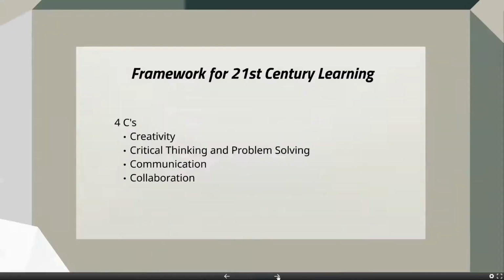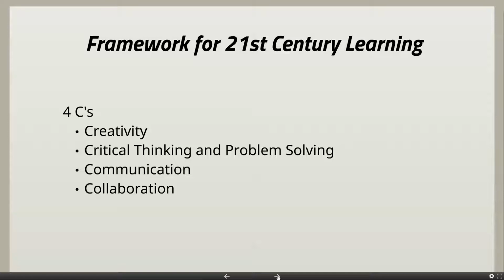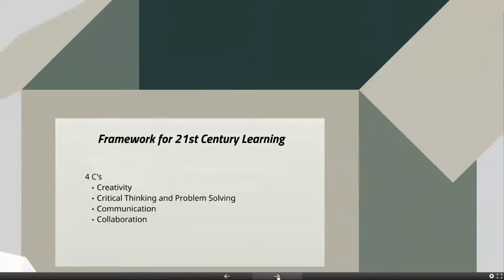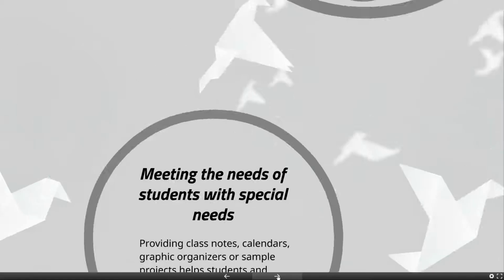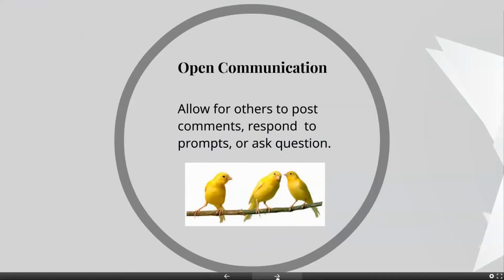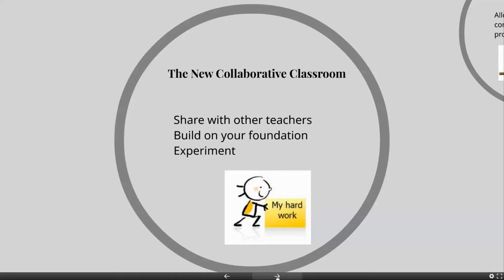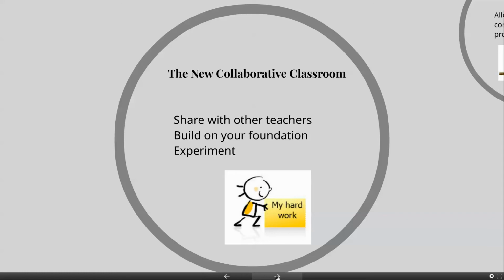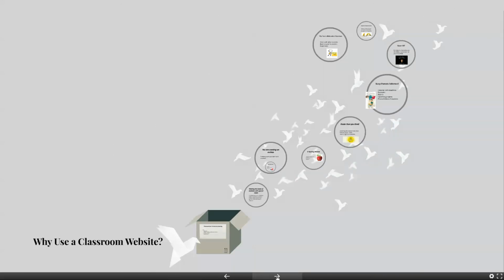Week 2 EDUT 586